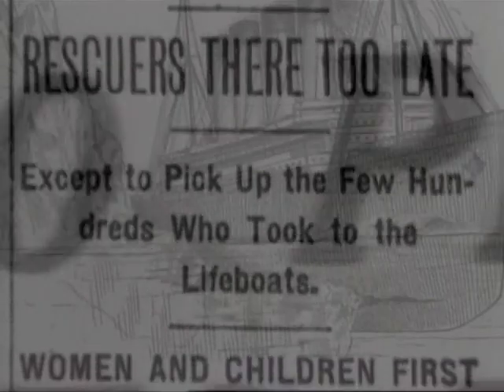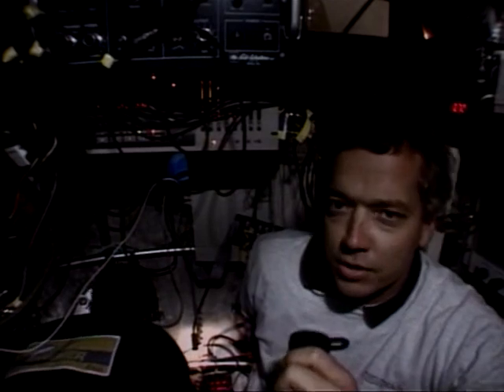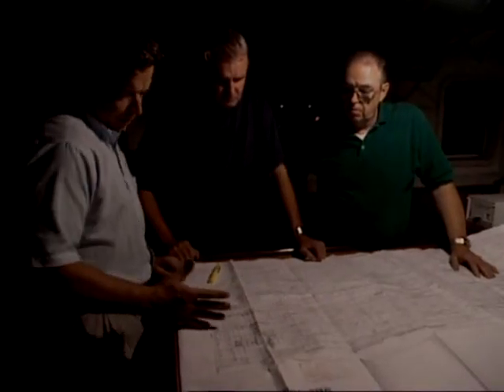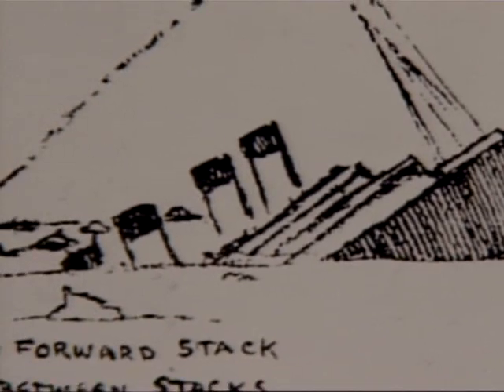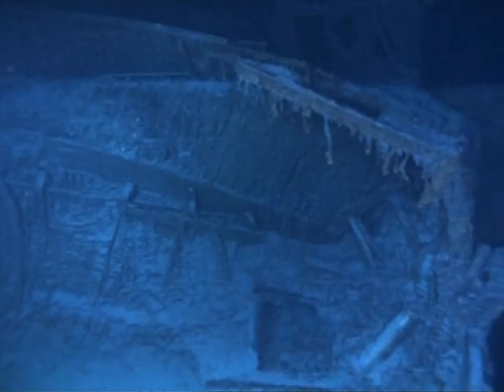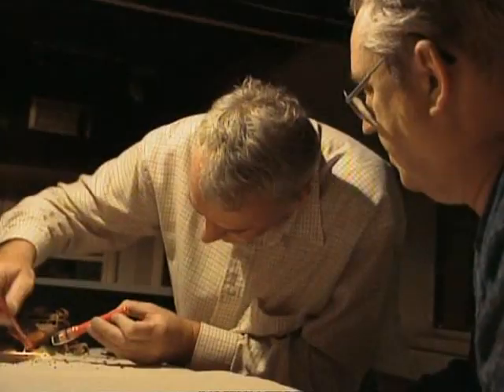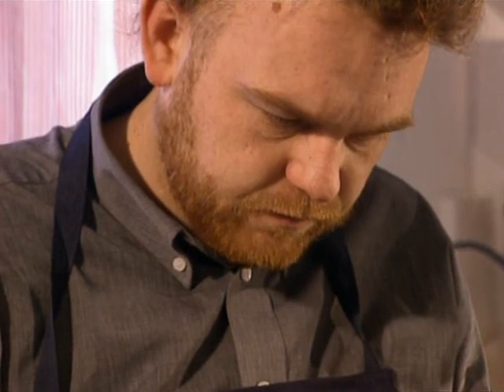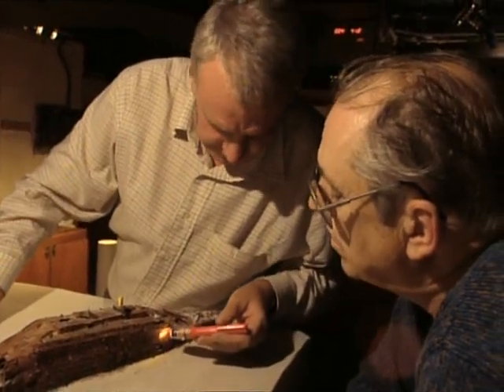Titanic - The Entire Story 1998 Documentary - Part 2 of 8 'Anatomy of a Disaster'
"Titanic - The Entire Story" is an eight-part documentary series that was produced by Greystone Communications for the Discovery Channel in 1998. The series provides a comprehensive and in-depth exploration of the Titanic's story, from its construction to its tragic sinking and aftermath. The series features interviews with survivors and descendants of passengers and crew members, as well as historians and experts who provide insights into different aspects of the Titanic's story. The series also includes footage from underwater expeditions to explore the remains of the ship and artifacts recovered from the wreckage. Each episode of the series focuses on a different aspect of the Titanic's story. The episodes cover the construction of the ship, the lives of the passengers and crew on board, the disaster itself, and the aftermath and legacy of the sinking. The documentary also explores the social, political, and economic context of the time period in which the Titanic was built and how the disaster impacted the world. "Titanic - The Entire Story" was widely praised for its thoroughness and attention to detail and is considered one of the most comprehensive documentaries on the subject.